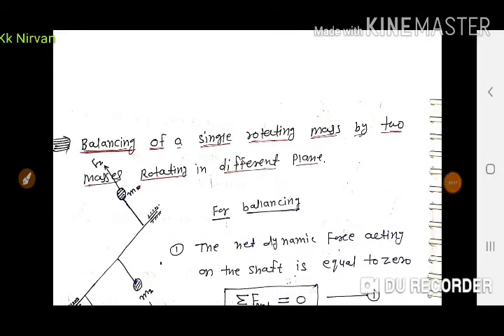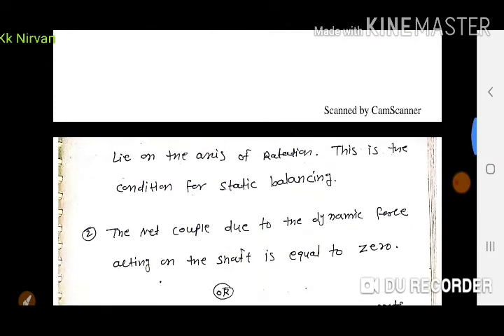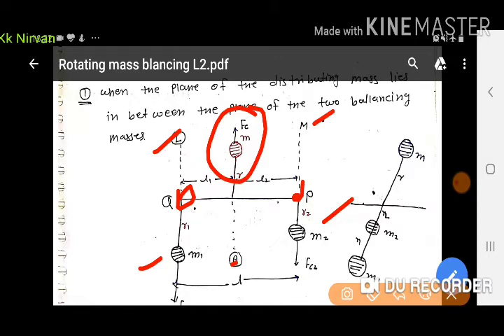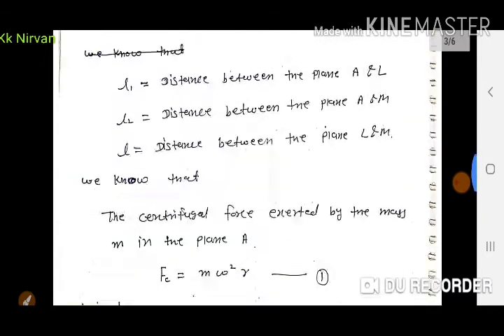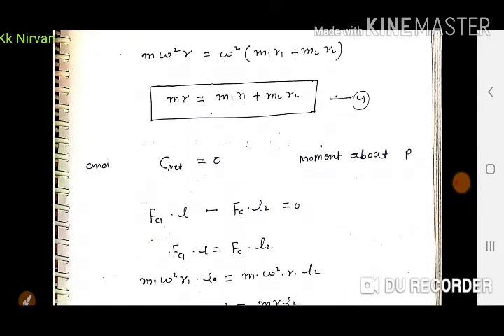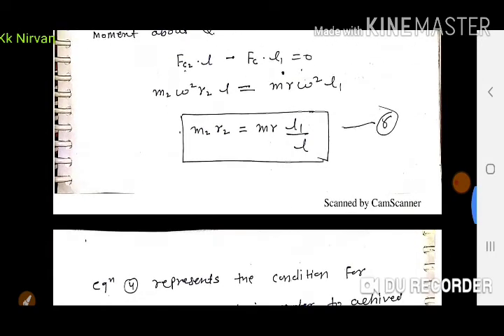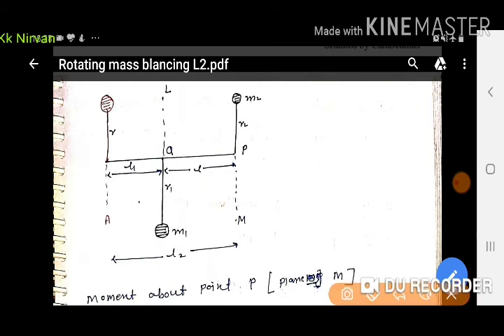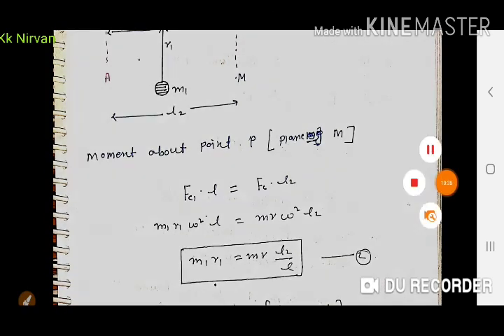ME204 | Balancing of rotating mass L-2 | Kk Nirvan | Lecturer ME | Gpc chittorgarh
Gpc chittorgarh